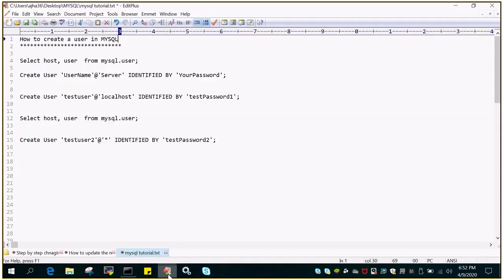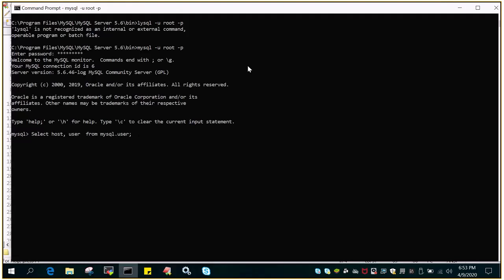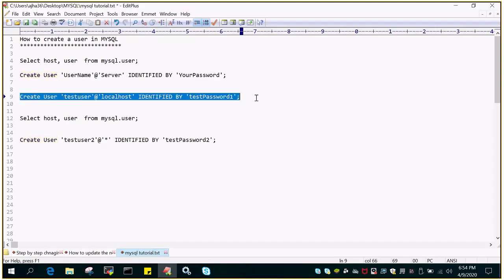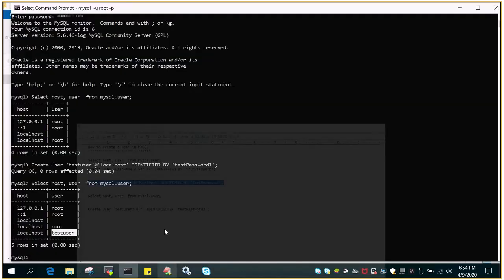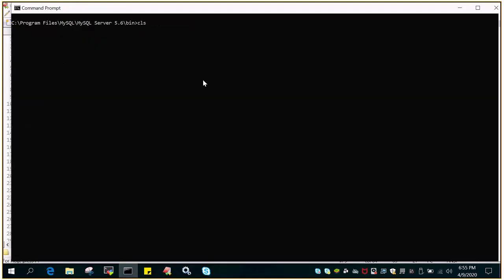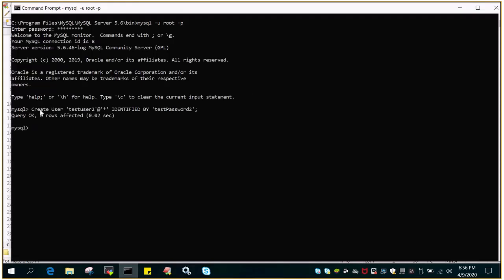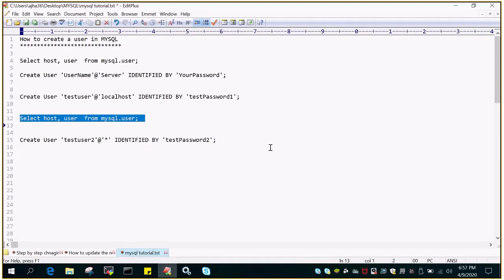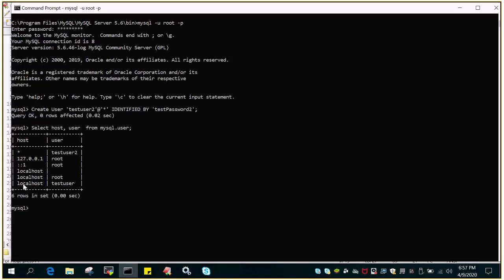MySQL : How to Create a user in MySQL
Select host, user  from mysql.user;

Create User 'UserName'@'Server' IDENTIFIED BY 'YourPassword';

Create User 'testuser'@'localhost' IDENTIFIED BY 'testPassword1';

Create User 'testuser2'@'*' IDENTIFIED BY 'testPassword2';